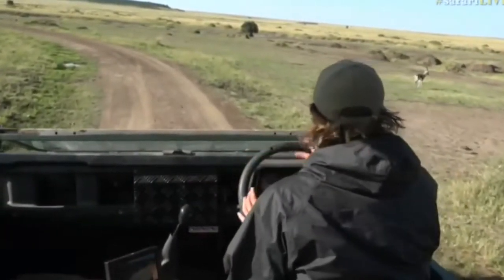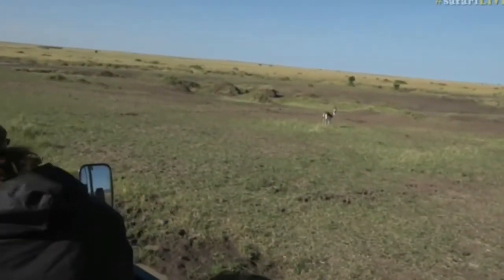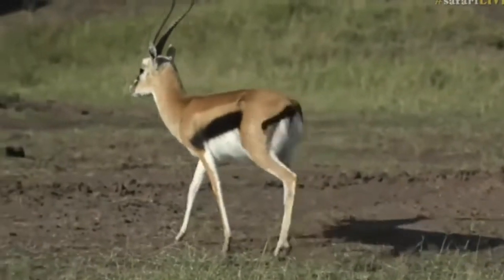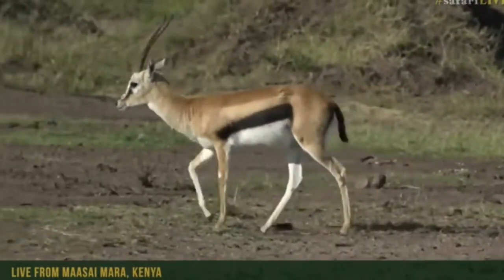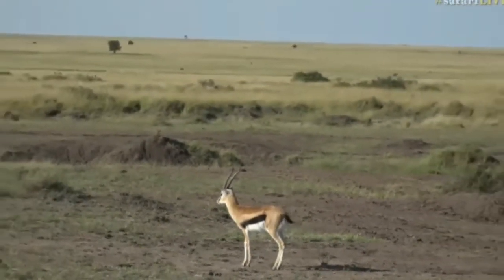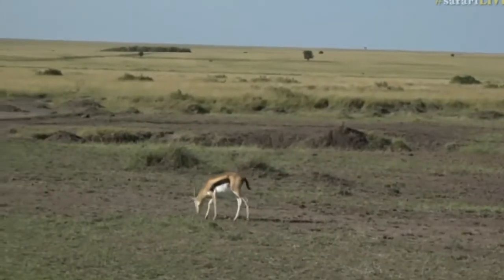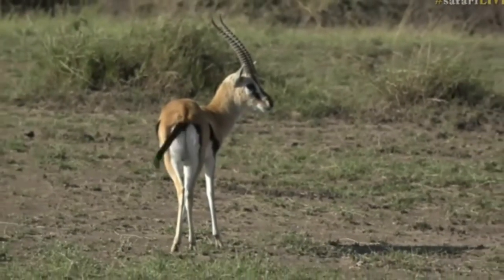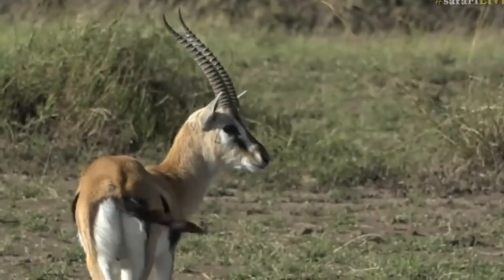June 13, 2017 -sunrise - Over to Brent with graceful Gazelle